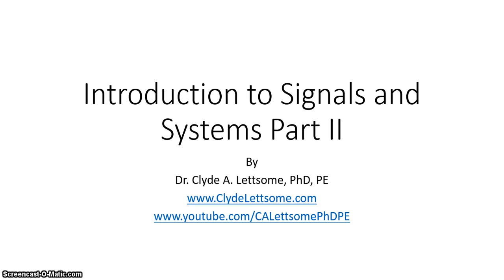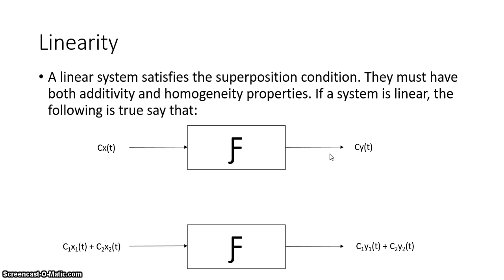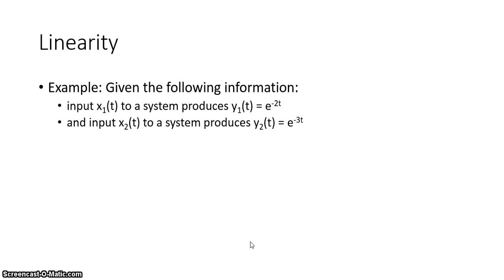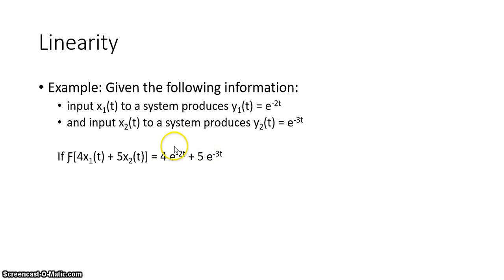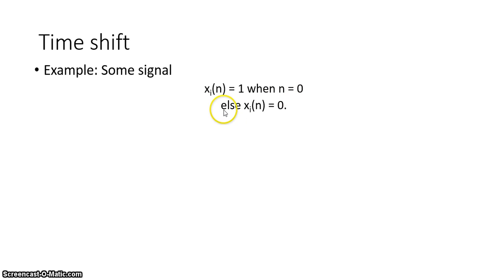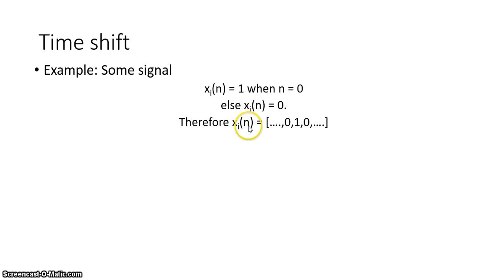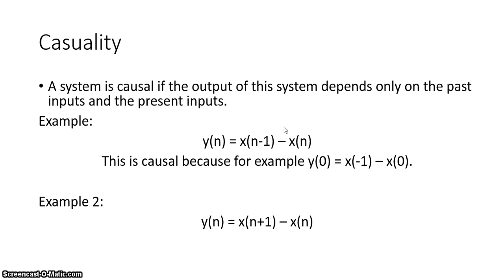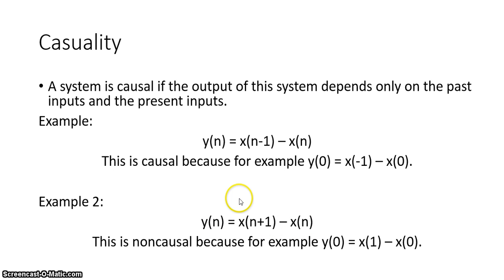Introduction to Signals and Systems Part II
In this video, I discuss the basics to signals and systems. This includes linearity, stability, causality, time invariance, and time shift.